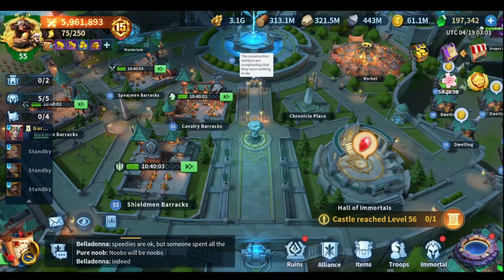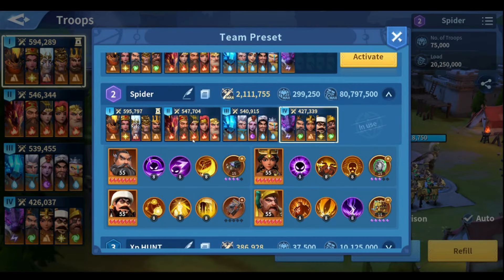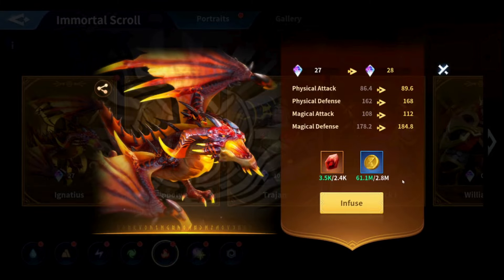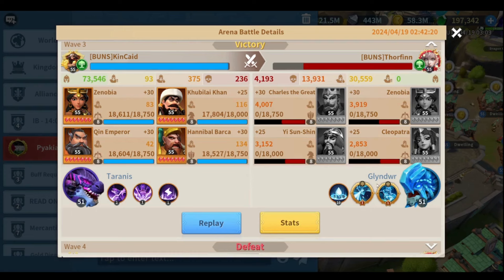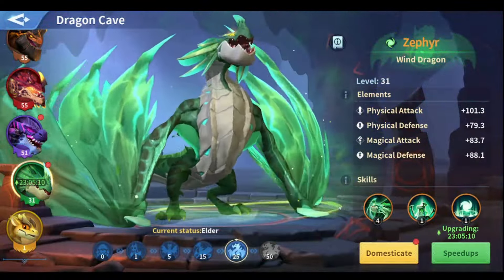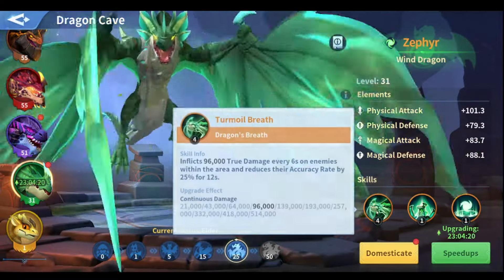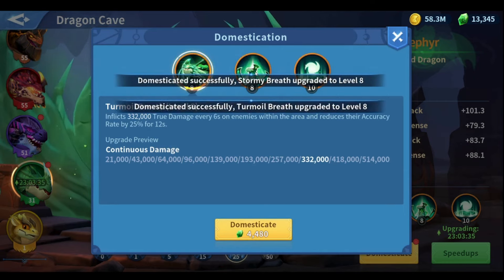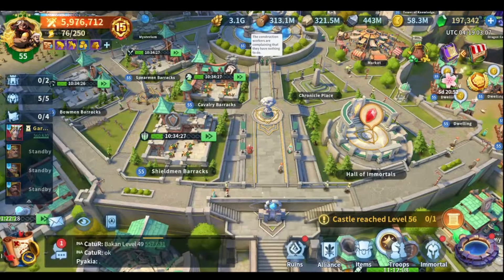Infinity Kingdom | Arena | 4TH March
4th march